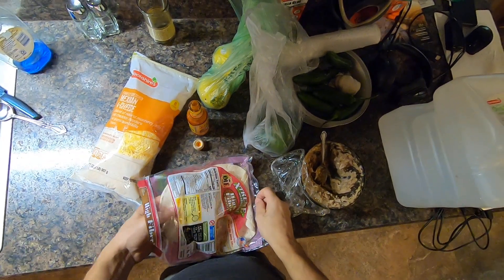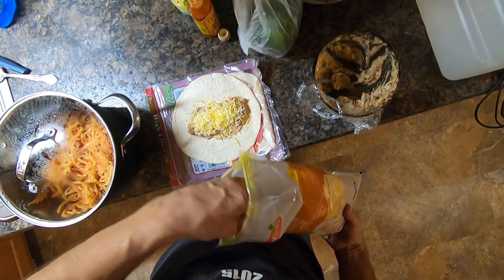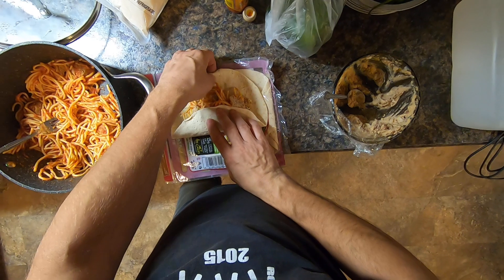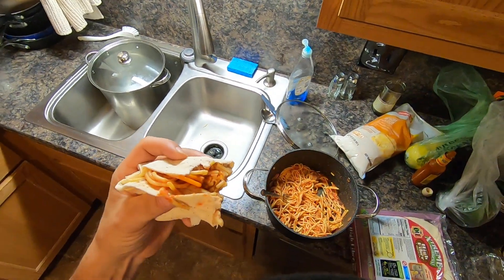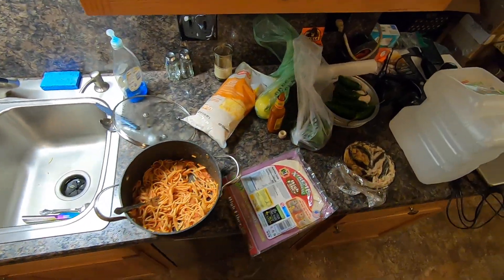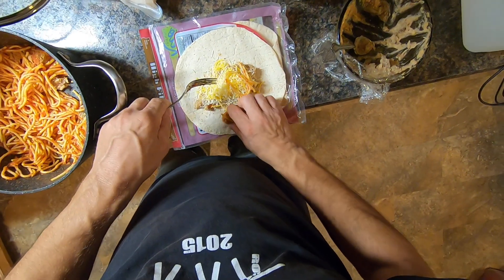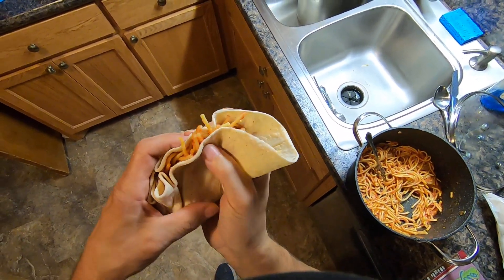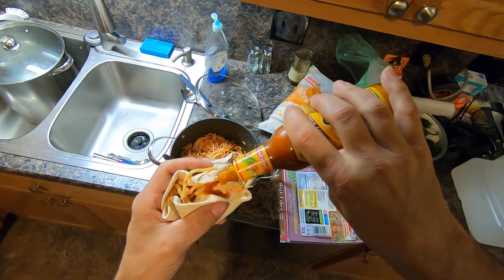The hybrid burrito!!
Meat in every bite!!